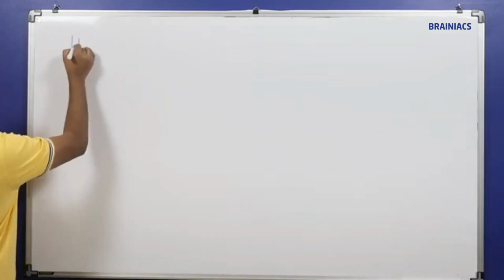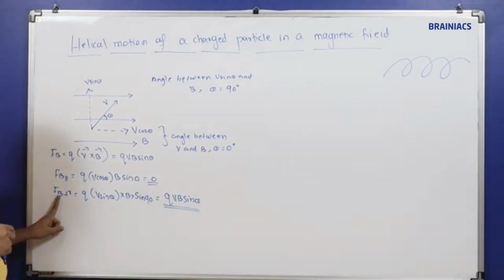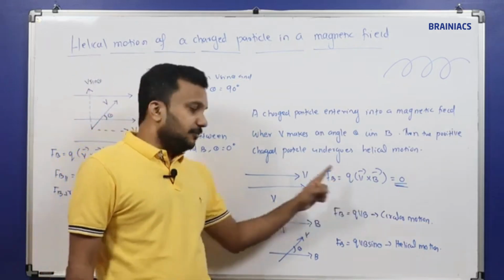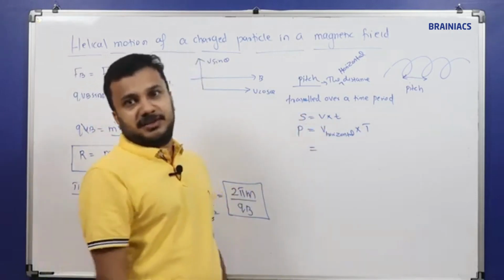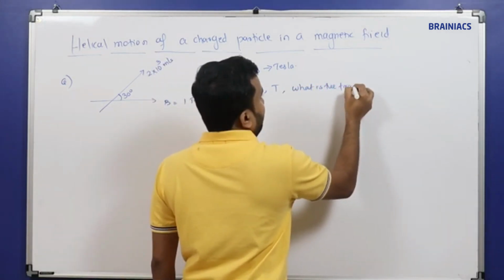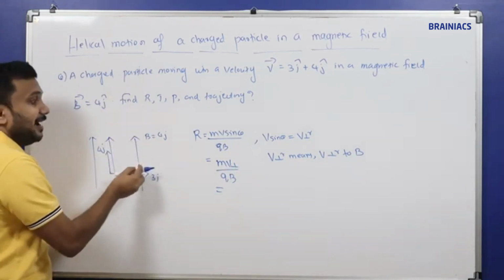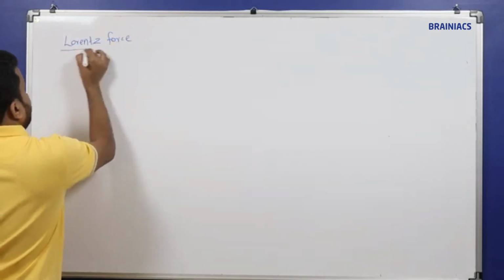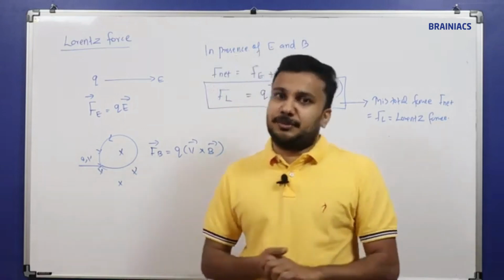MAGNETIC EFFECT OF ELECTRIC CURRENT #7|BRAINIACS CLASSES|TARGET NEET 2024|NCERT LECTURES#neet2024